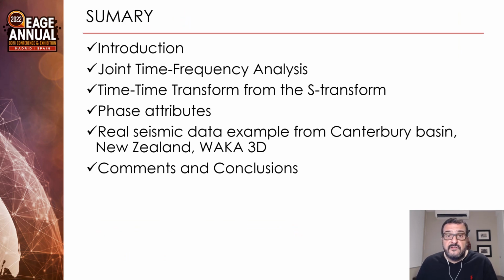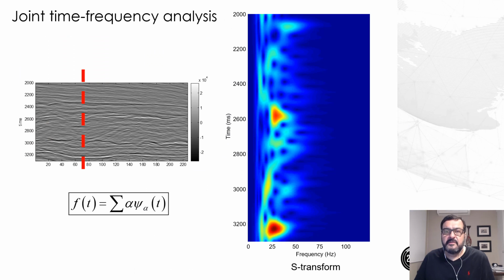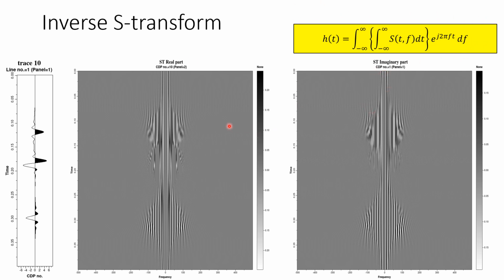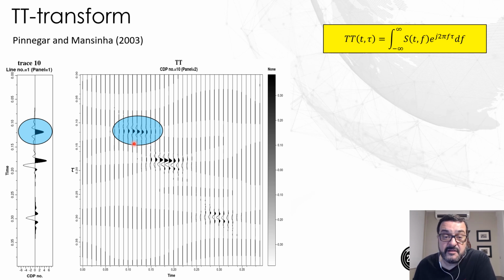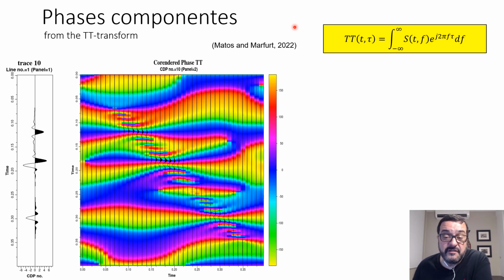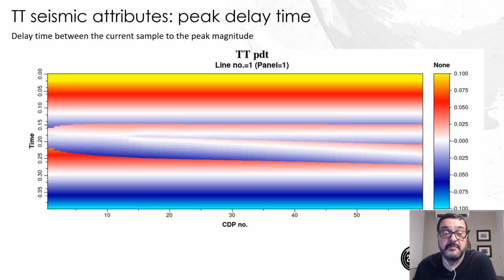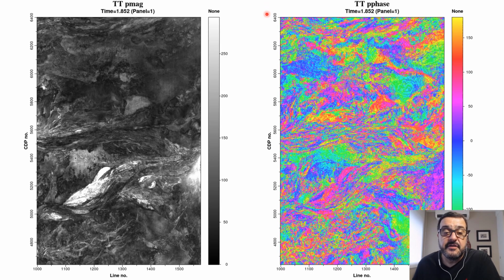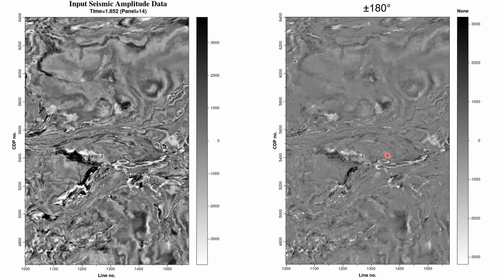EAGE2022 Seismic phase components from the TT Transform v4